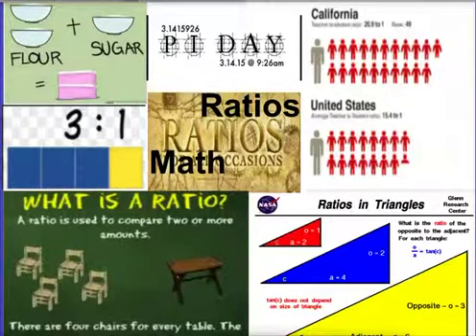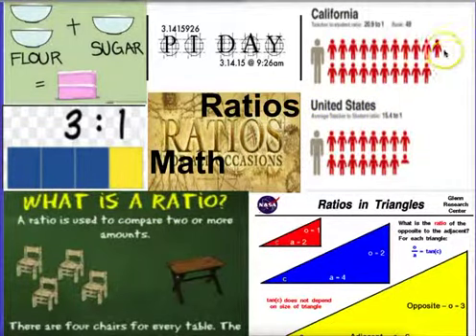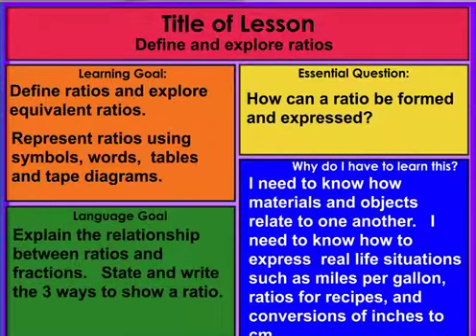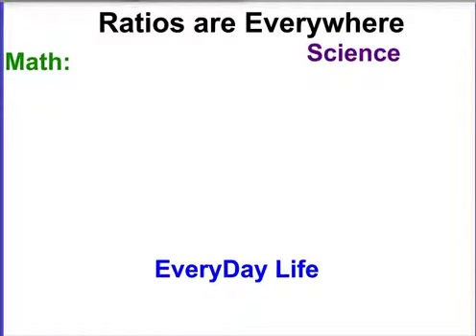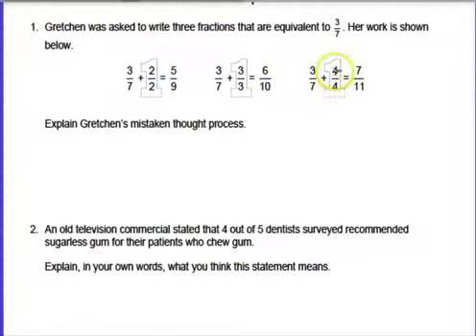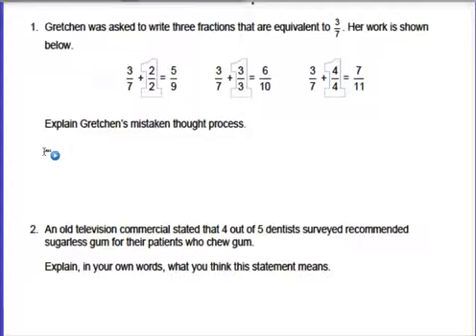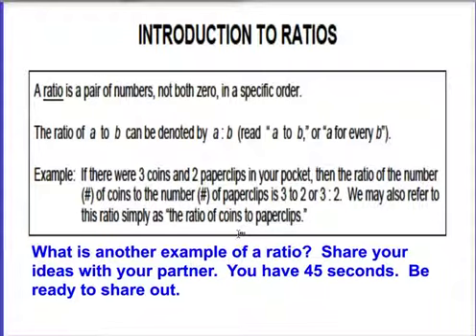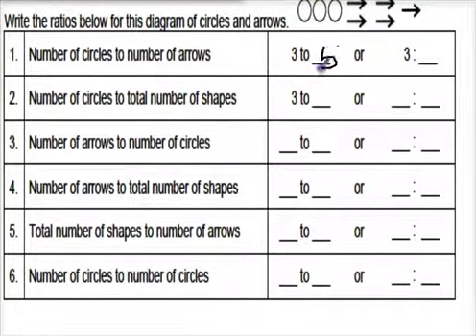Introduction to ratios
This is an introductory lesson to ratios using the MathLinks book as the curriculum material.